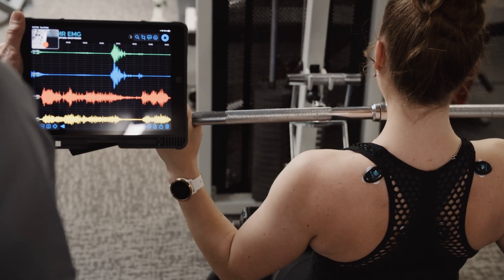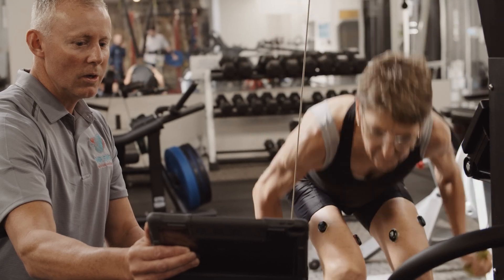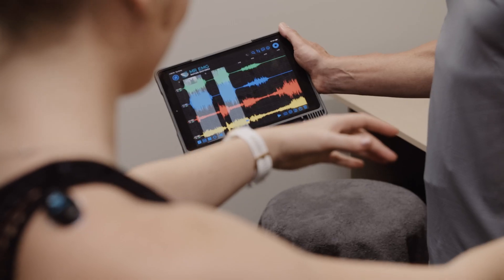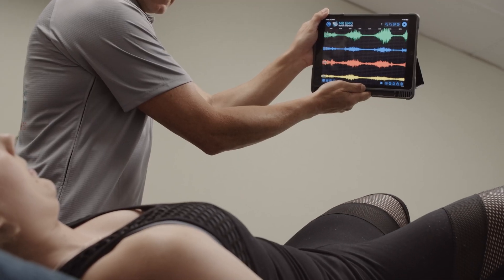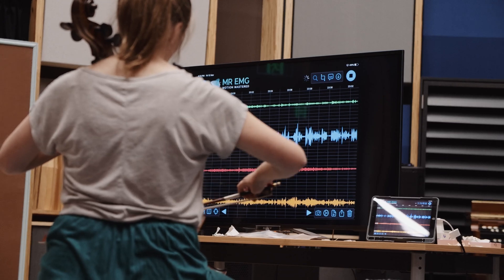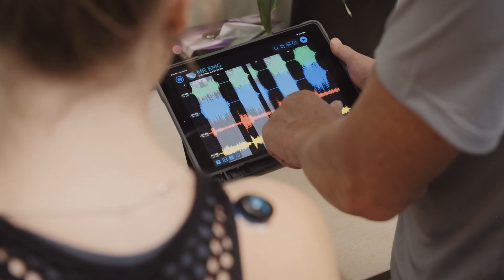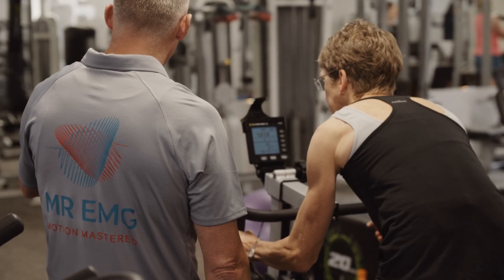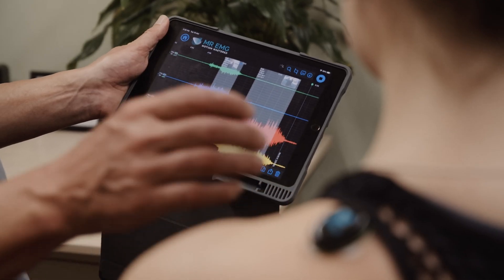Clinical Neurophysiologist Dr Peter Taylor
Introducing Clinical Neurophysiologist Dr Peter Taylor. In this video, Dr Taylor provides insight into the clinical benefits of surface EMG.